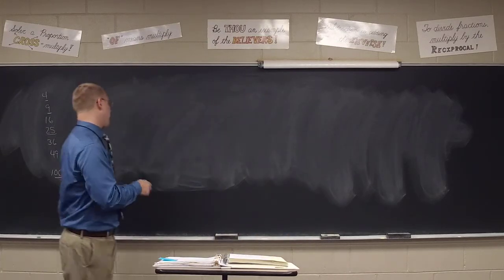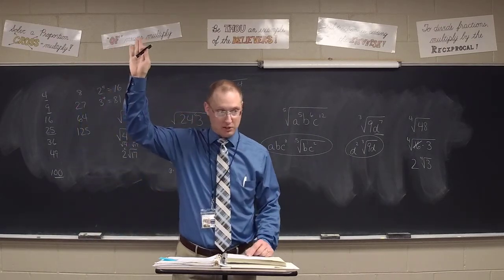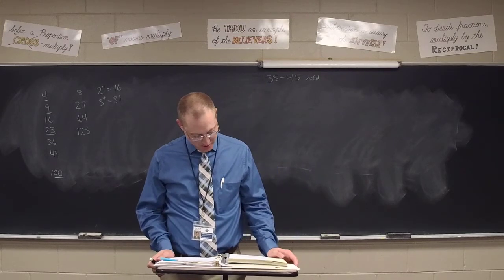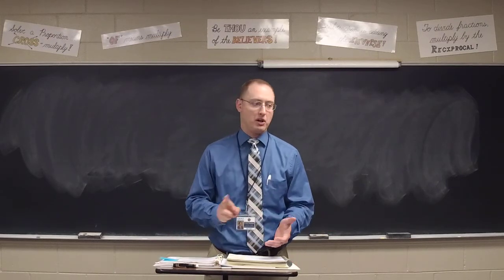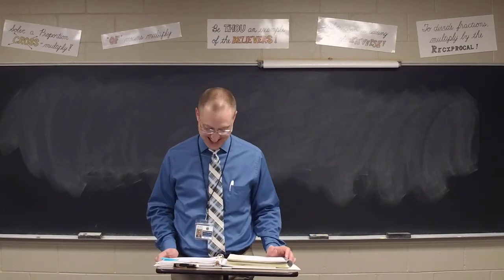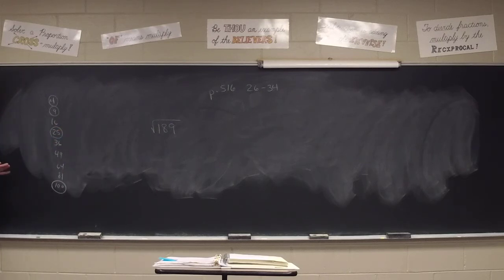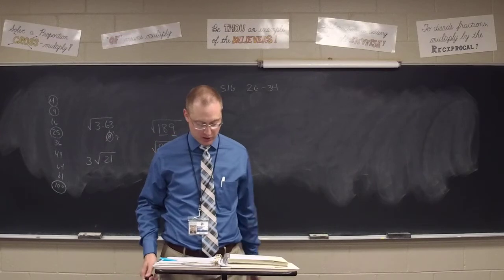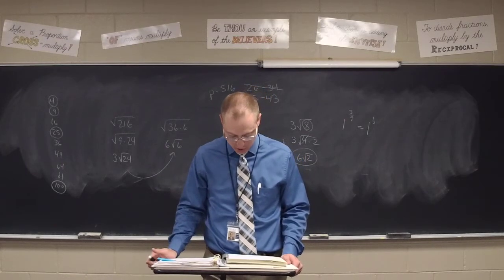Pre-Algebra Lesson 160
review of reducing radicals